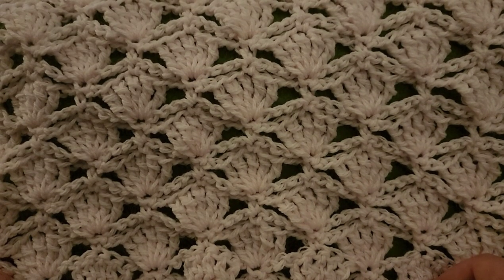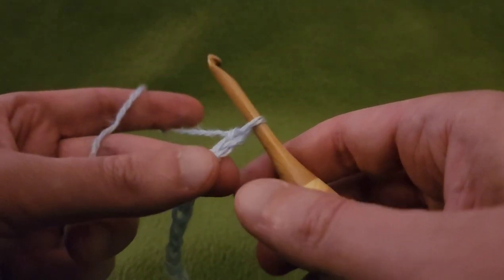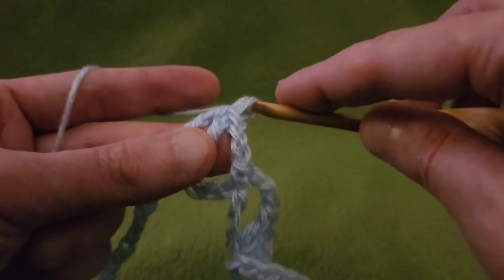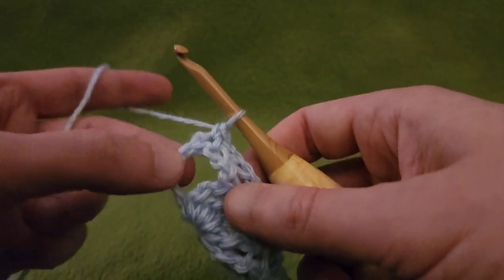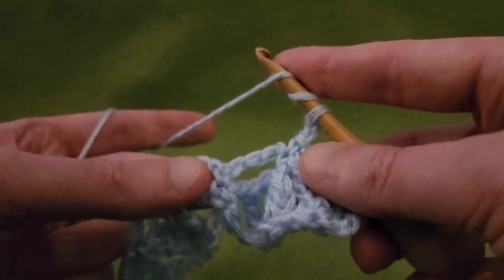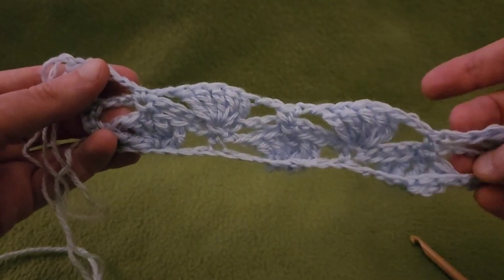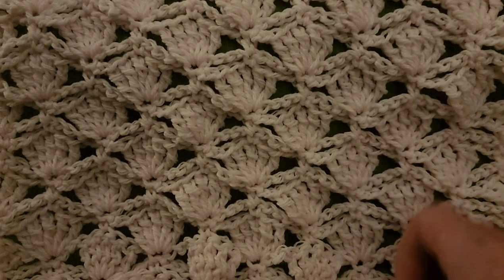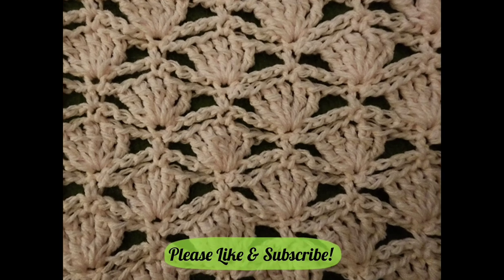The Blossom Stitch - Crochet Tutorial!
Chain Setup - 01:14
Row 1 - 02:04
Row 2 - 06:17
Row 3 - 08:21
Row 4 - 12:10
Row 5 - 14:13
Repeat rows
Row 2 - 17:41
Row 3 - 19:12
Row 4 - 22:30
Row 5 - 24:15

Fiber Spider
Ridge, NY
11961